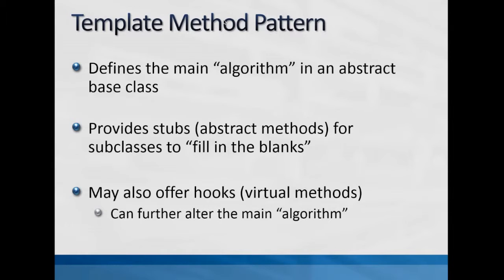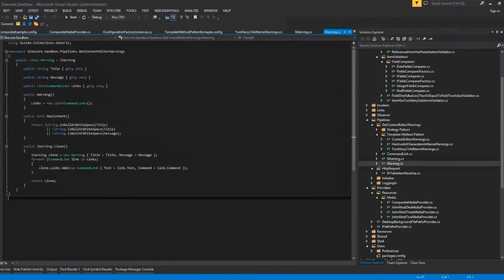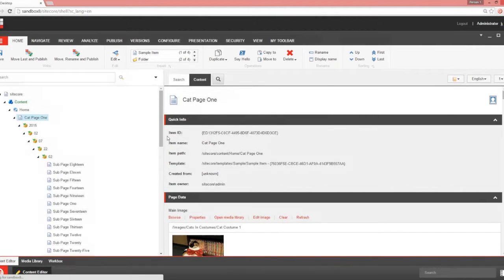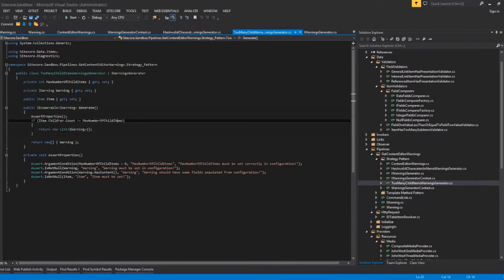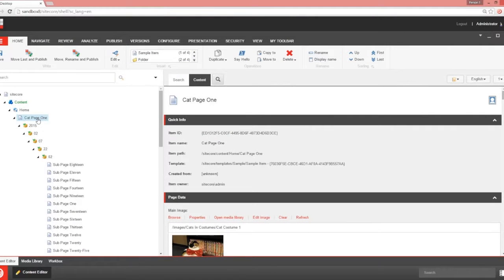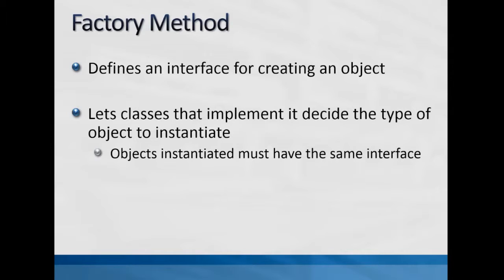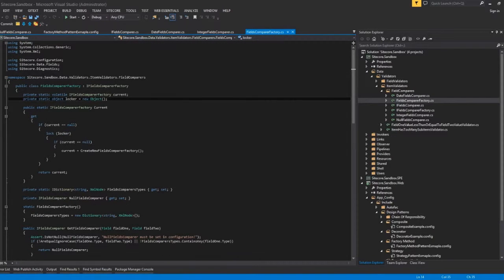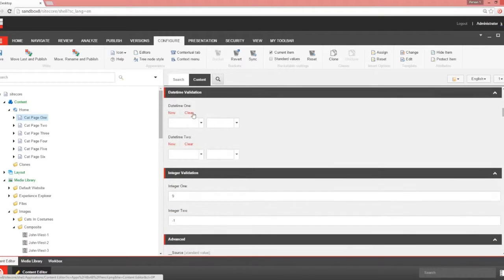Episode 2A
Episode 2A of the Sitecore! Experienced Podcast, is the remaining topic content from our guest is Sitecore MVP Mike Reynolds!

Mike Reynolds -- a developer who has been working with Sitecore since 2007 – is a Sitecore Architect at Hanson Dodge Creative where he pushes the envelope of the Sitecore platform to deliver best-of-breed solutions for clients, and evangelizes all things Sitecore.

Mike also blogs obsessively at sitecorejunkie.com, and was recognized as a Sitecore Technology MVP in 2014 and 2015 for his community contributions.

Mike's topic - "Trains, Planes and Code Pains: Achieve Clean Code in Sitecore Solutions using Design Patterns".

He's been busy blogging about several design patterns already and we are looking forward to what he is going to share.